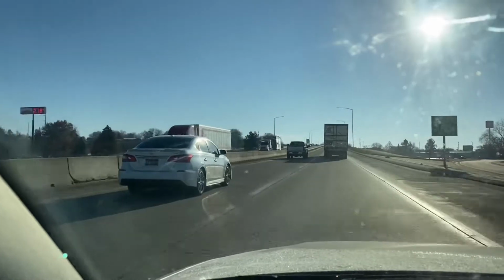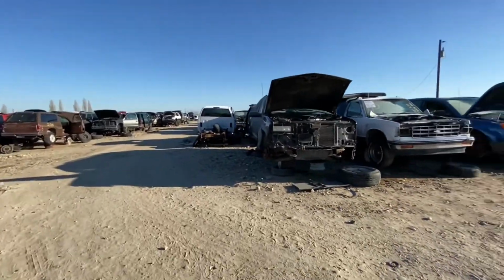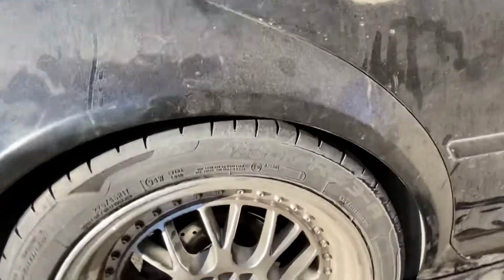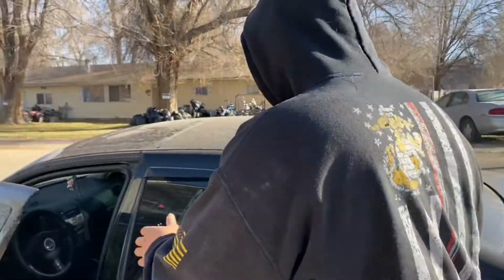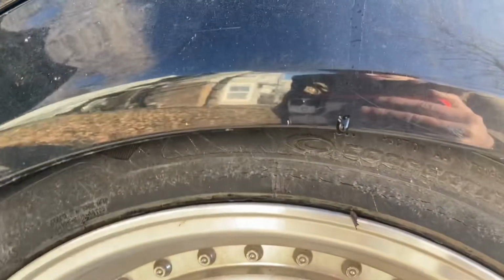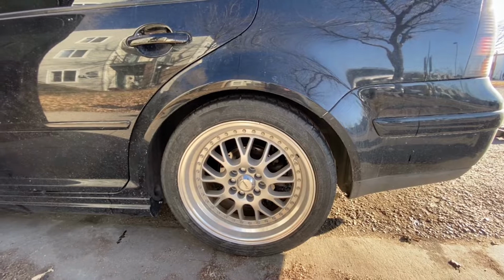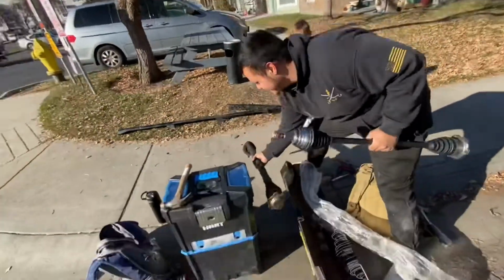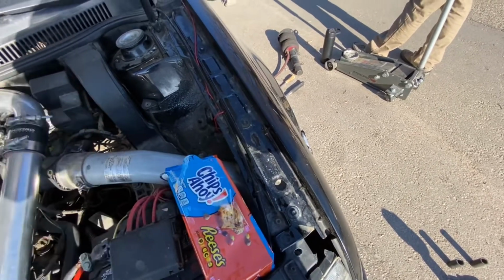Juniors 500 horsepower mk4 Jetta